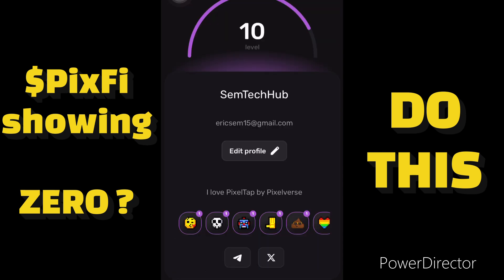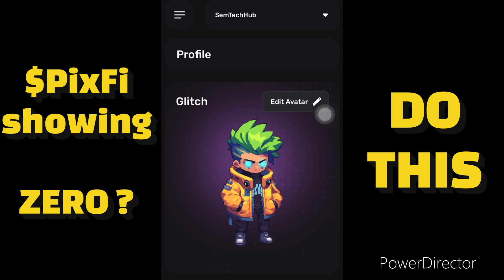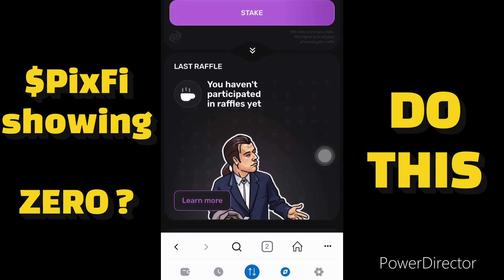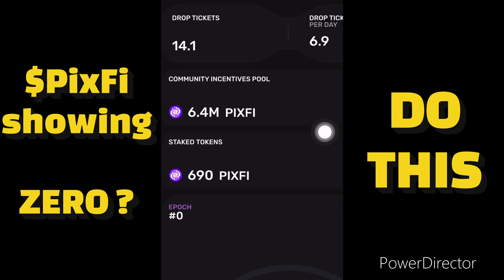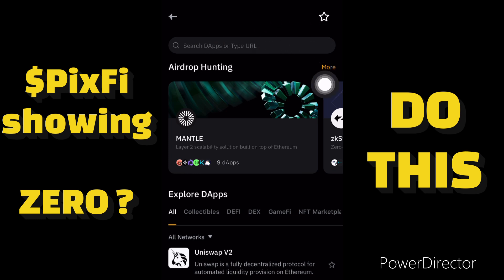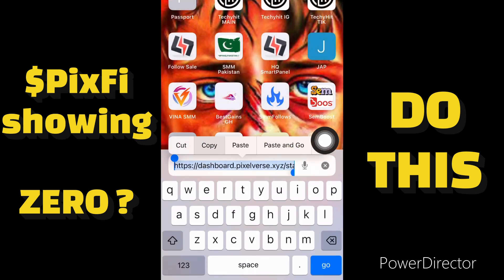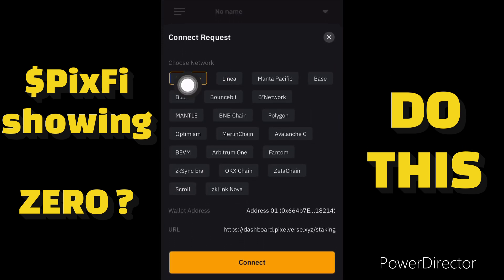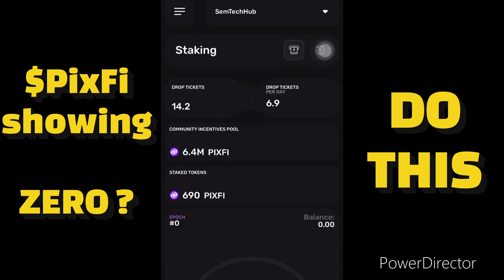$PIXFI Tokens Not Showing in Pixelverse Dashboard - DO THIS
Encountering issues with your $PIXFI tokens not appearing in your Pixelverse dashboard? 🤔 Watch this video for a quick and effective solution! Don't let token visibility issues hold you back from enjoying the benefits of Pixelverse—learn how to fix it today!

Keywords -